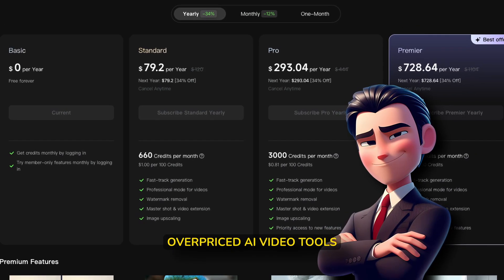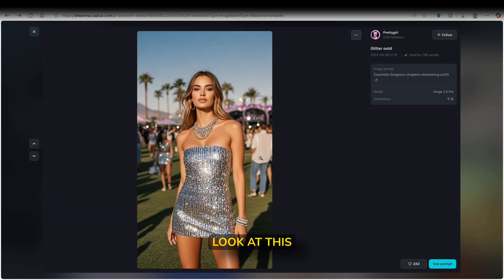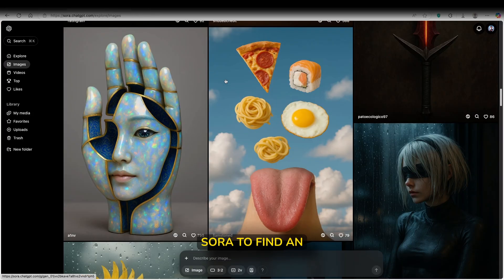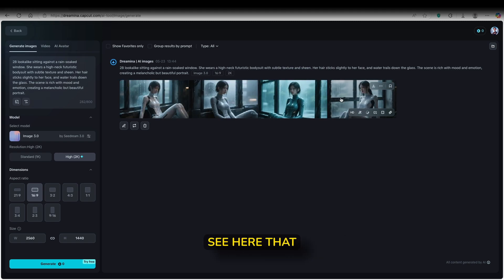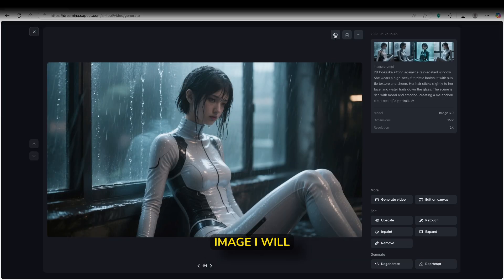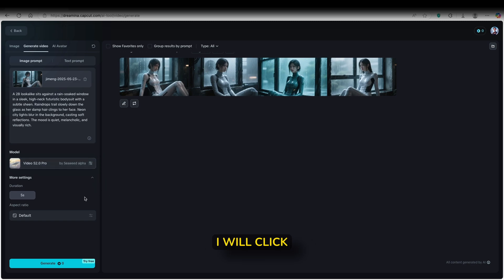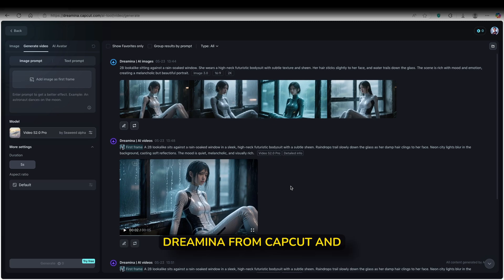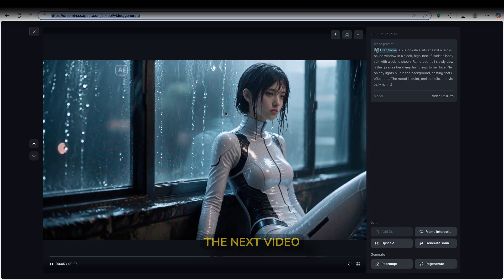NEVER Pay Again for AI Videos – This New AI Video Gen Is FREE, UNLIMITED & BETTER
Tired of paying for AI video tools? Discover a brand-new AI video generator that’s 100% FREE, UNLIMITED, and actually better than most paid options. In this video, I’ll show you exactly how to access it — no matter where you live.